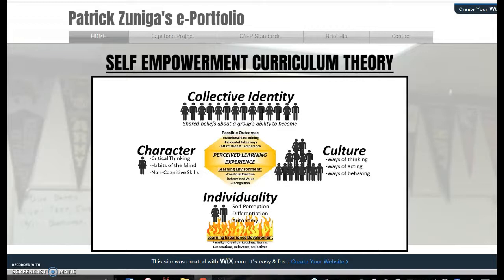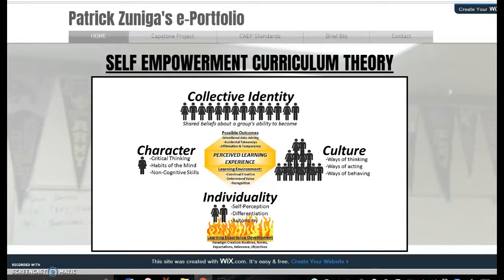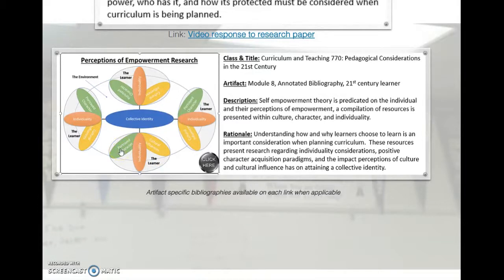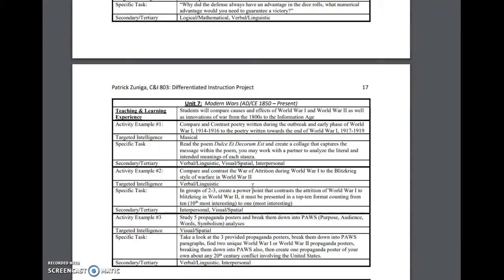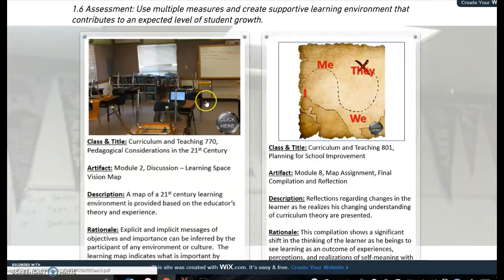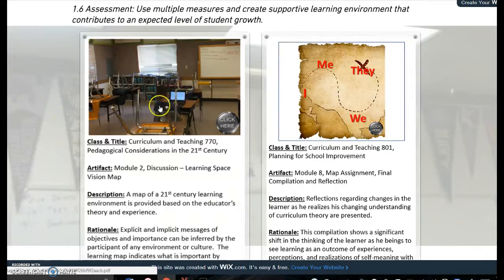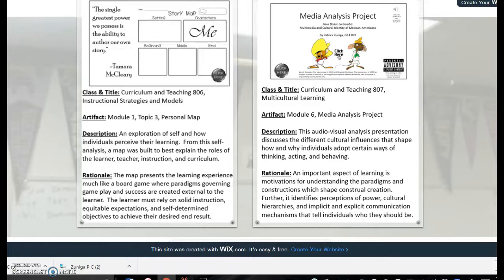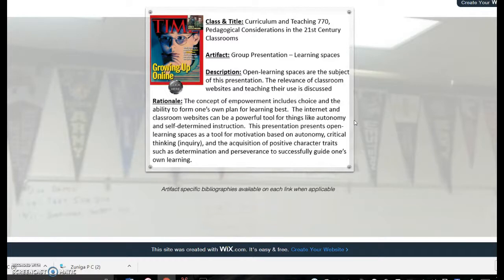Self-Empowerment Curriculum Theory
Self-Empowerment Curriculum Theory Presentation, By Patrick Zuniga, Curriculum & Teaching 898, University of Kansas, Fall 2017